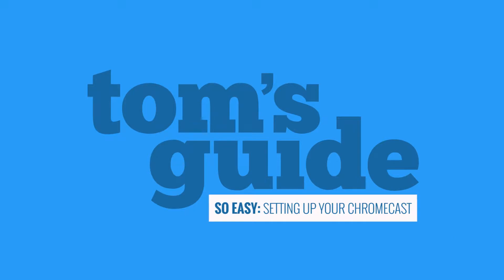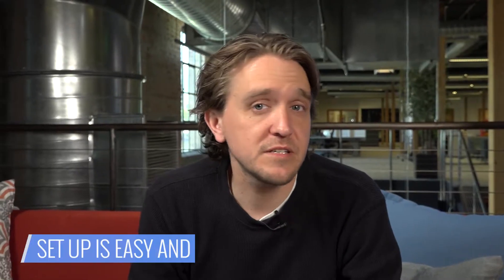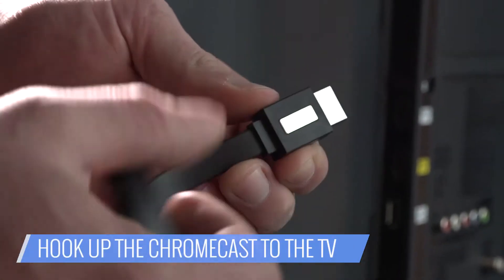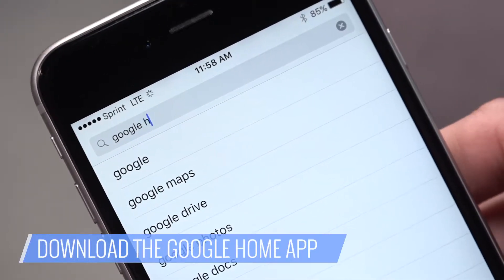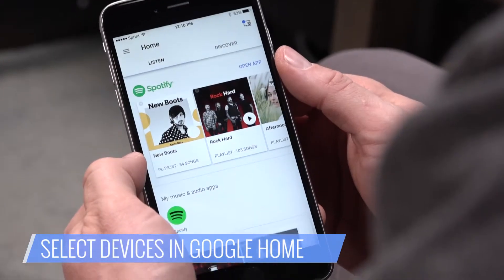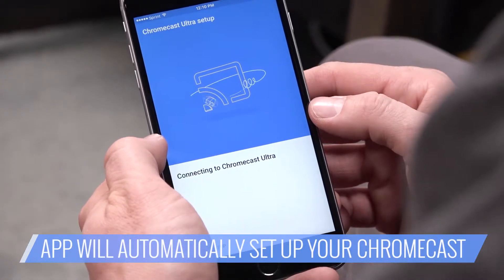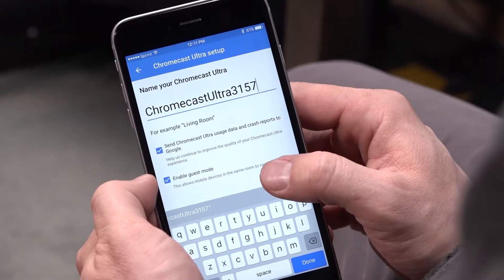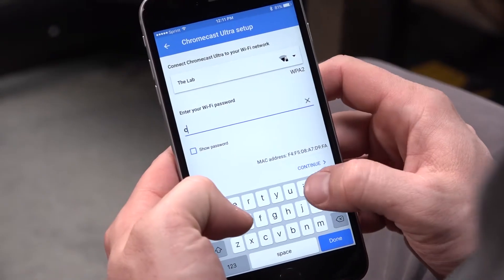So Easy: How to Set Up Your Google Chromecast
Setting up your Google Chromecast really is so easy!

The Google Chromecast is one of the most affordable streaming devices available.

But before you start binge watching your favorite shows you’ll need to get it up and running.

For the most part, the setup process is easy and intuitive, but if you find yourself stuck our guide can clarify what to do next.

Watch to find out how you do it.